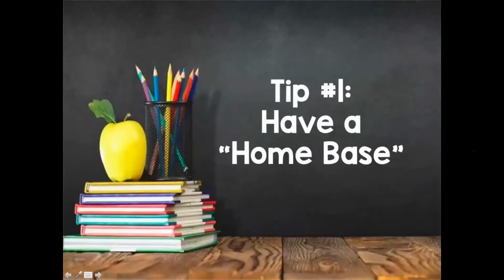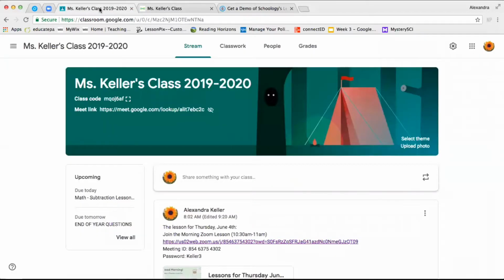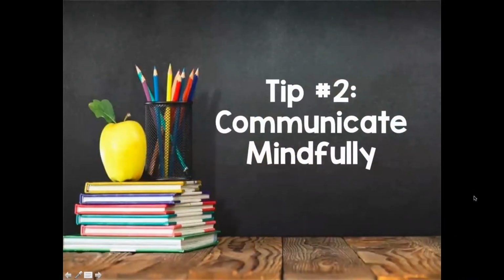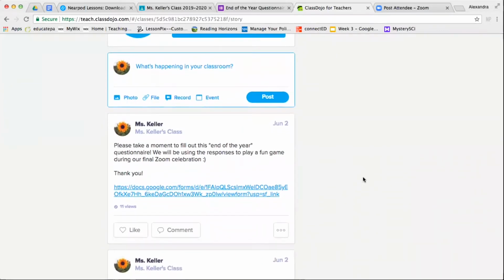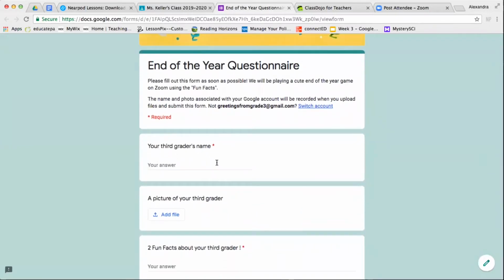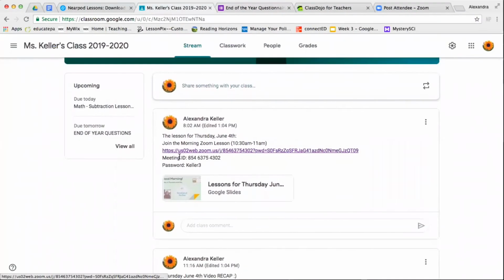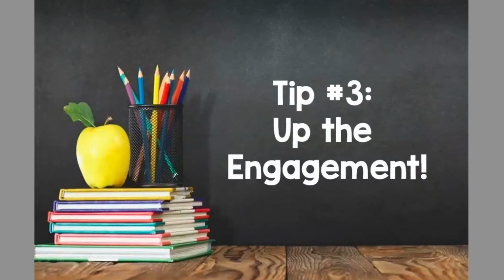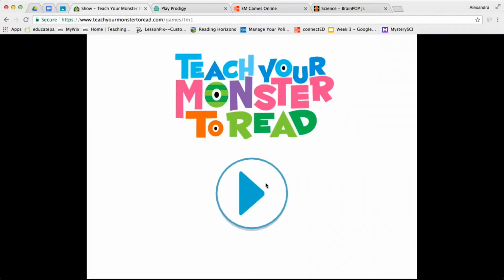How I Incorporate Tech into the Classroom